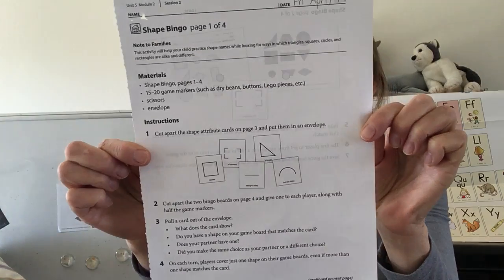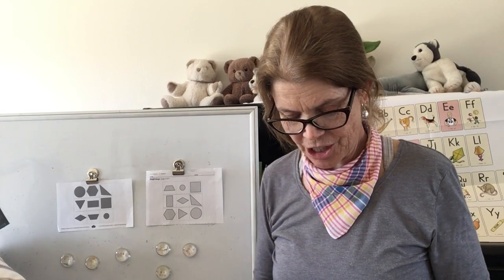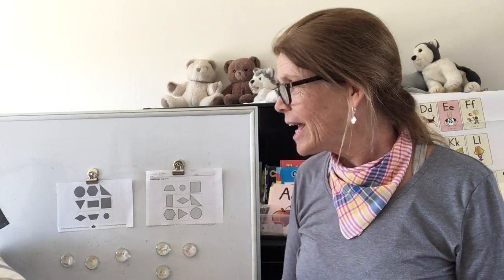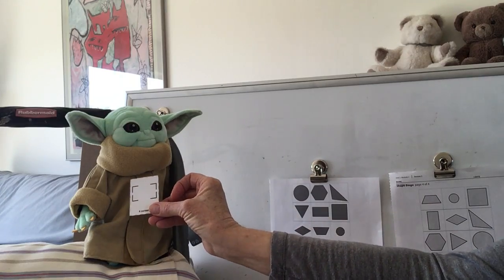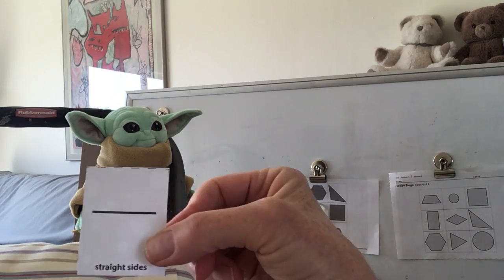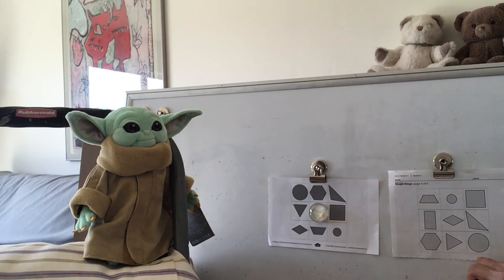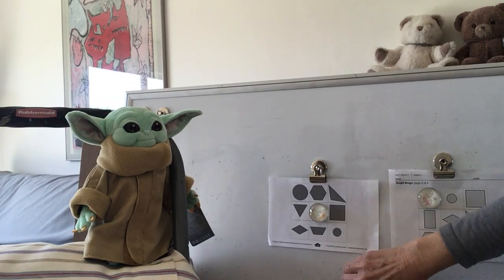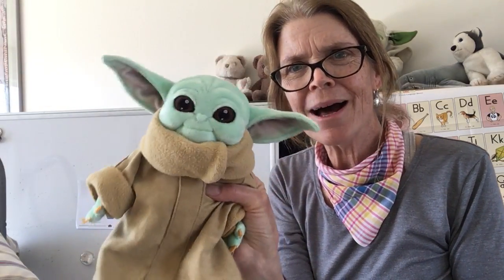Ms. Wall's Kindergarten Friday April 17, 2020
Math lesson